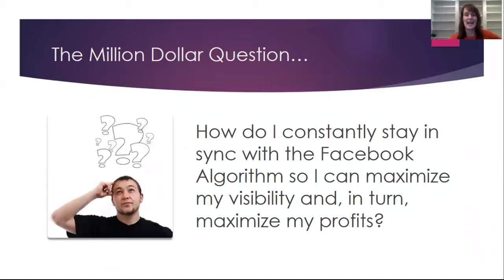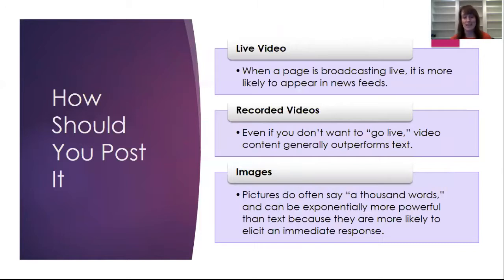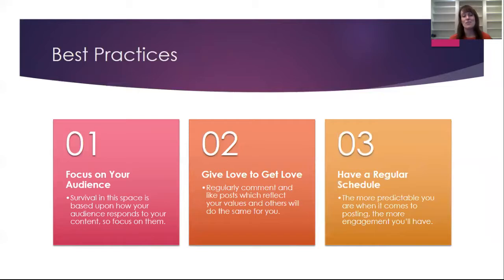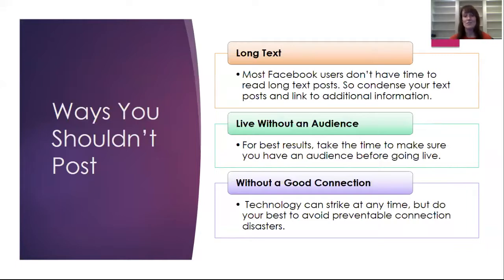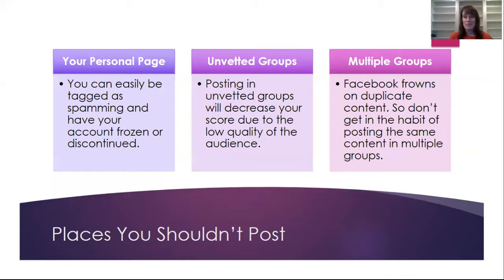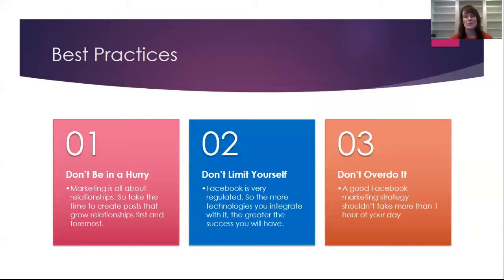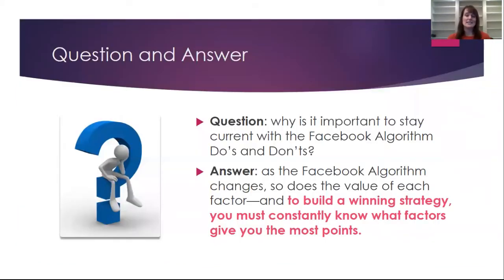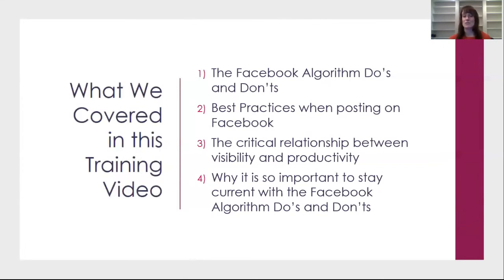Facebook Algorithm Email Course Training Video 2